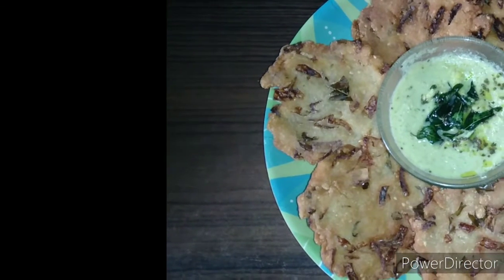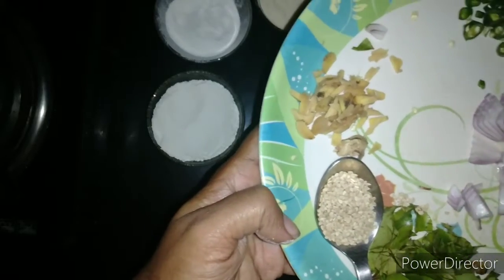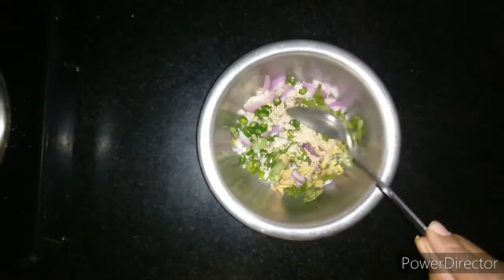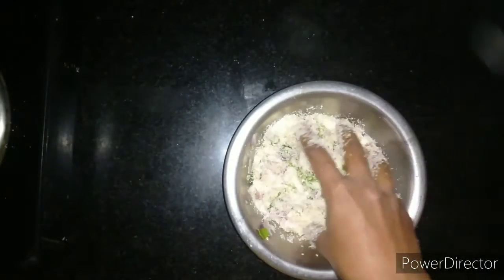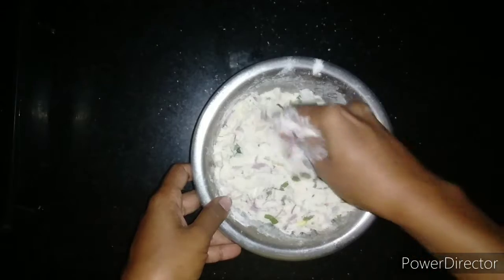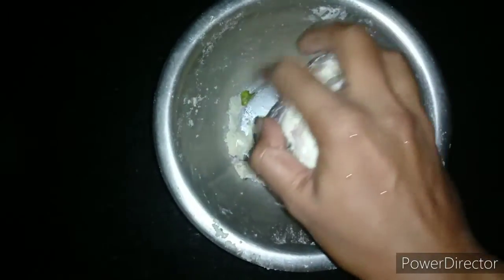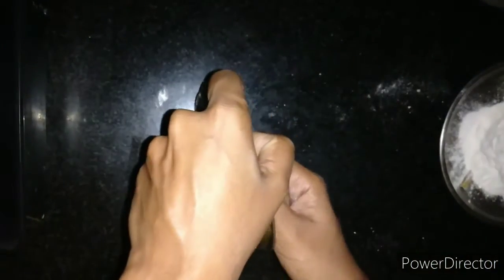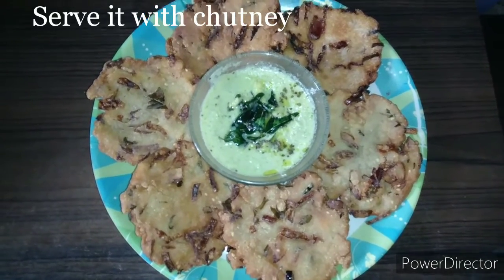Maddur vade | Maddur vada |Crispy maddur vada|How to make maddur vada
Maddur vade | Maddur vada |Rava vada |Railway rava vada |Maddur vada recipe|Maddur vade recipe |Railway station style perfect maddur vade

Maddur vada is a savoury fritter type snack very famous in Karnataka.Its made from semolina or rava,maida or all purpose flour,rice flour.The perfect maddur vada is hard yet soft.With just a little pressure you should be able to break it.
[Ingredients used]
Rava -1 cup
Maida /All purpose flour -1cup
Rice flour -1/4 cup
2 onions chopped
2 sprigs of curry leaves chopped
Ginger an inch piece finely chopped
2 green chilles finely chopped
Oil and water as required

Other videos which might be useful